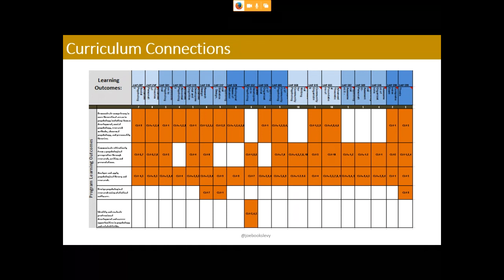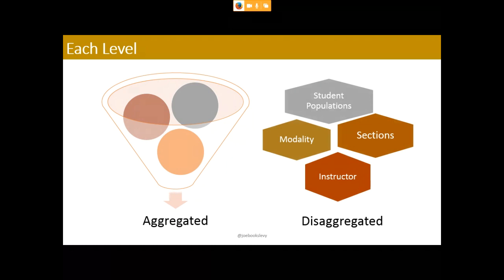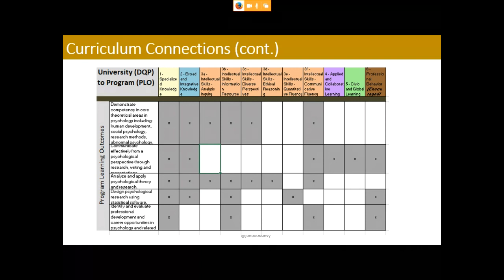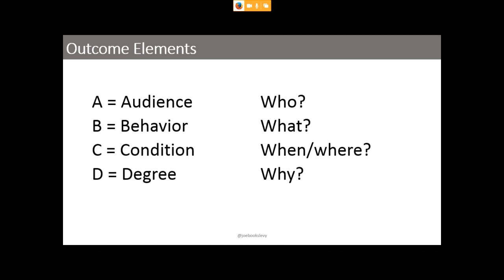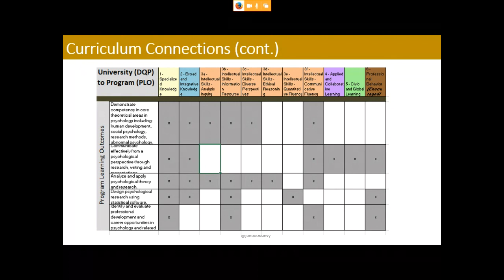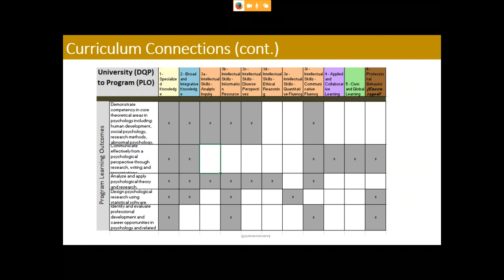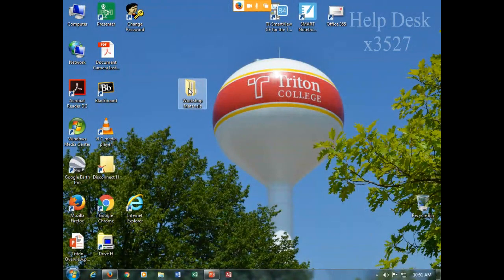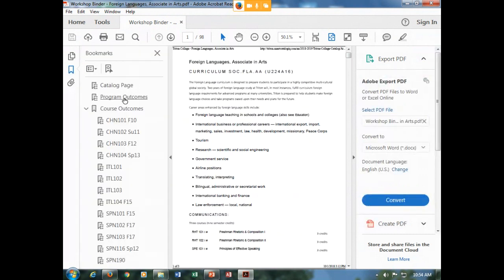Assessment Workshop 1: Developing Program Learning Outcomes and Mapping, Part 2